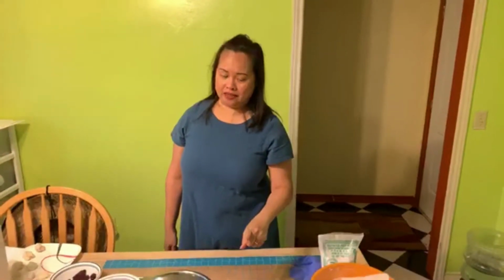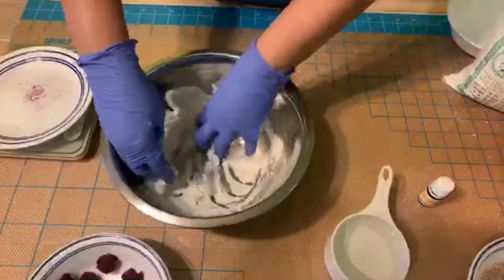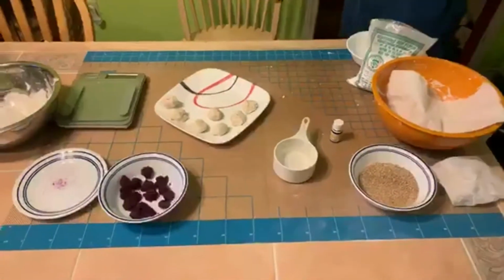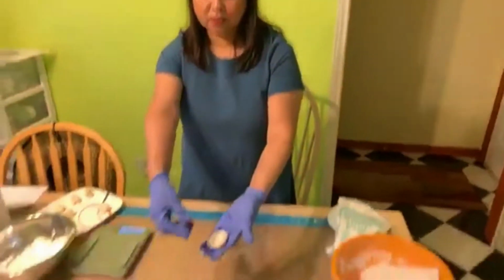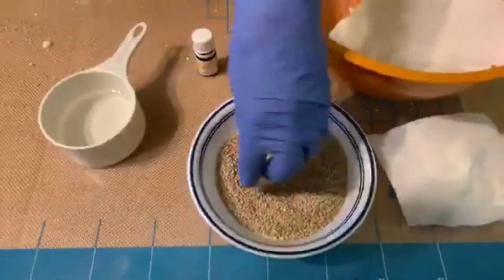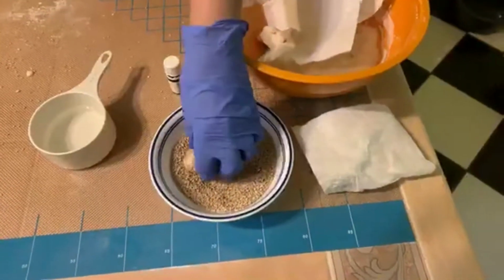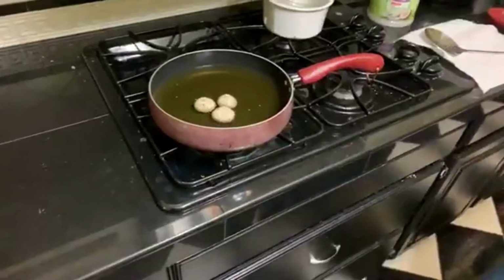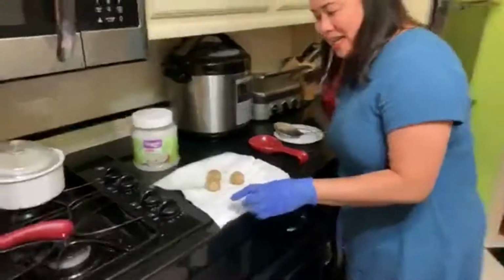How to Make Buchi Recipe With Essential Citrus Oil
How to Make Buchi Recipe With Essential Citrus Oil  an fried in organic coconut oil.